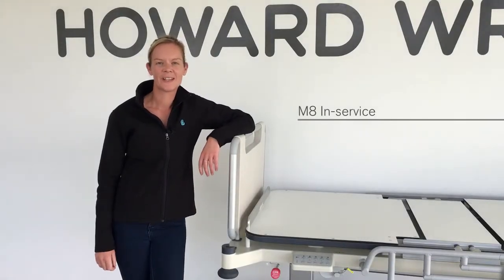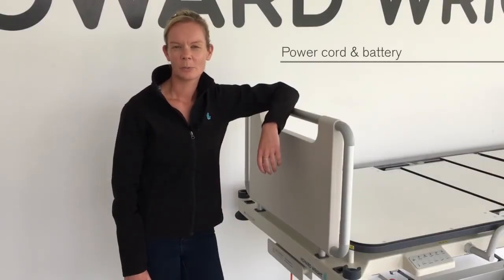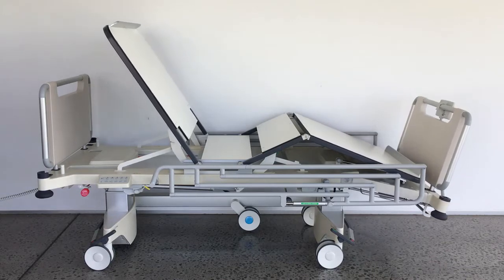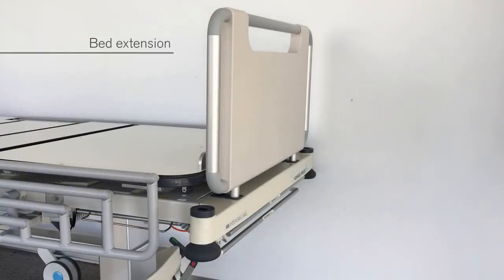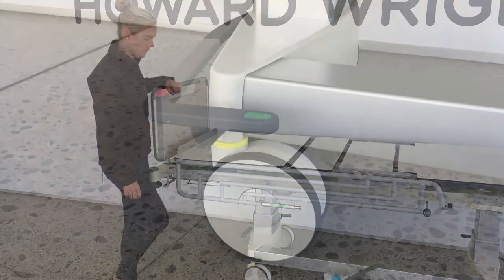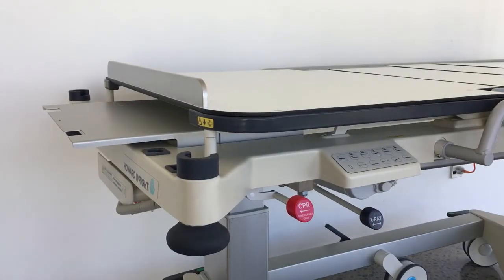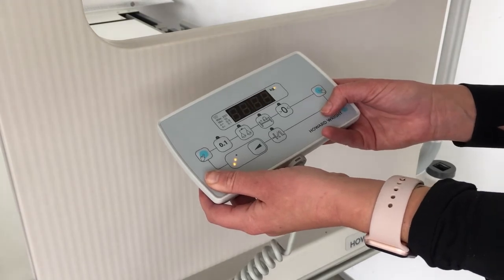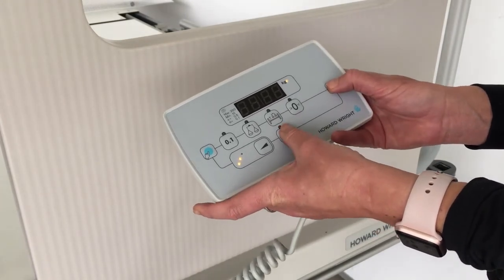M8 Intensive Care Bed Inservice training video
Training video for M8 Intensive Care Bed, Howard Wright Limited

The M8 Intensive Care Bed is fully electric featuring full X-ray capability with a radiolucent deck.  The bed is of a specific twin column asymmetric design to enable image intensifier use while the patient remains in the bed.  The bed features a sliding backrest, sliding legraise and pivoting main deck to enable a full cardiac chair to be achieved while maximising patient comfort.